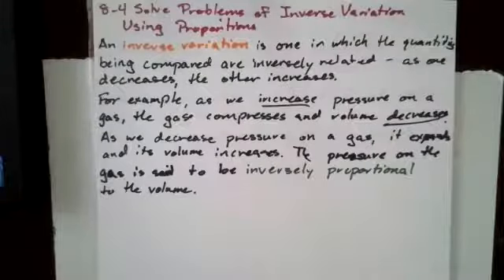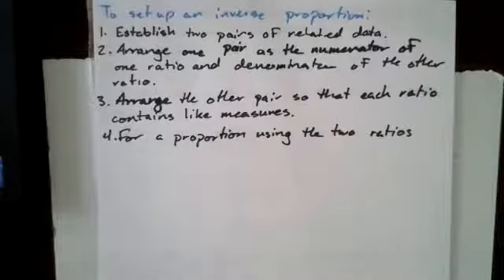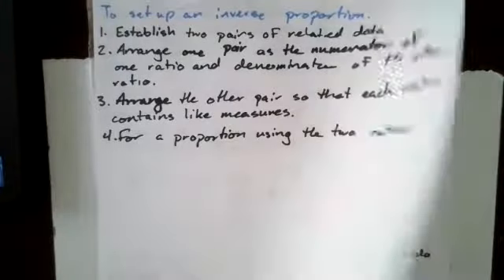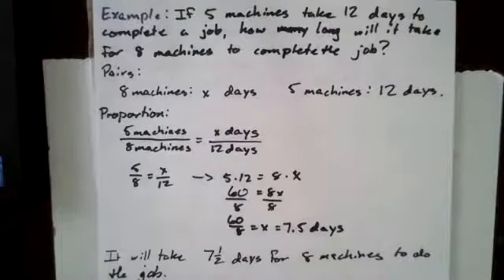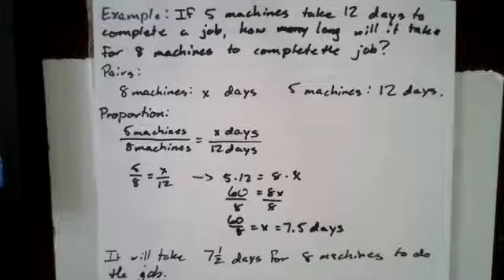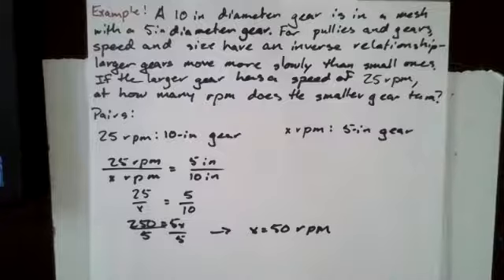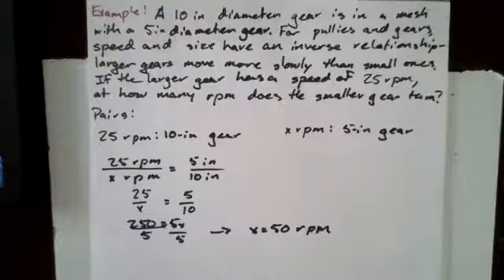Tech Math I 8-4 pt 1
Solve Problems of Inverse Variation Using a Proportion